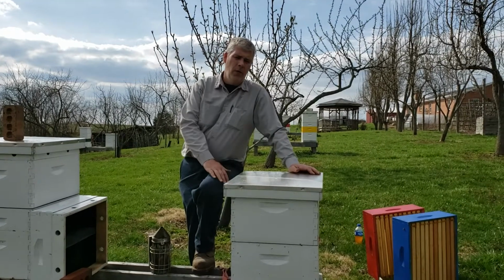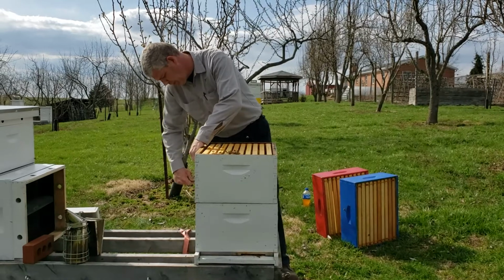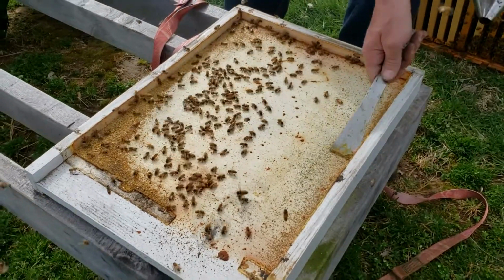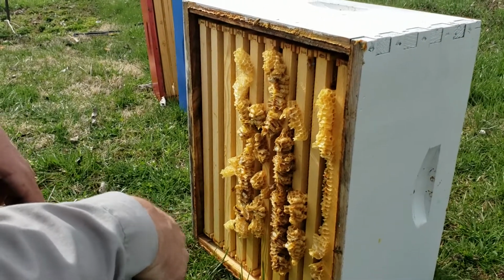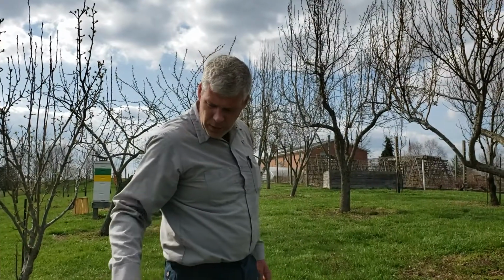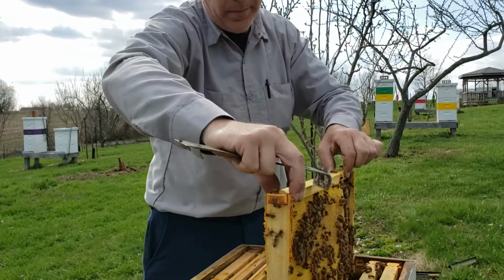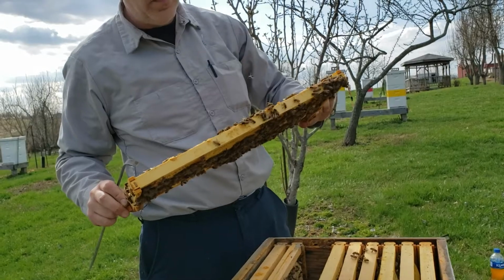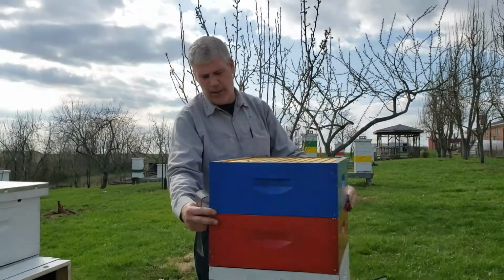Third Year Queen Bee from Car Ride Video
This hive has the original Queen from the riding in a car with bees video. This started is a nucleus hive from Barnyard Bees in Georgia and she continues to lay up a storm and survive 2 winters with no problem.